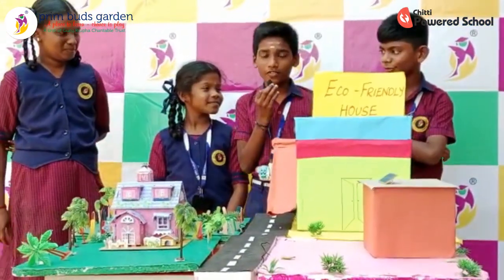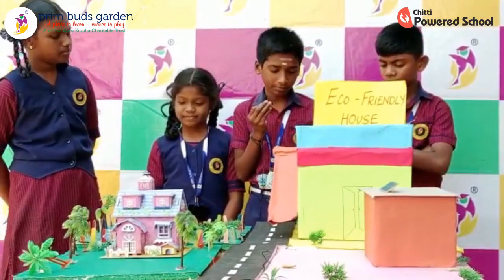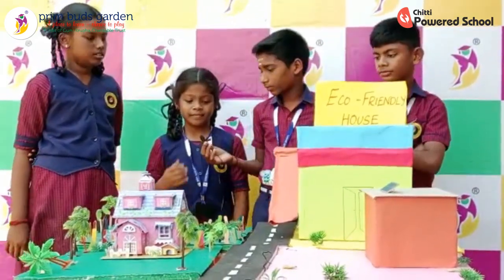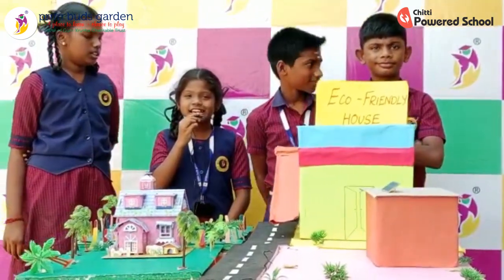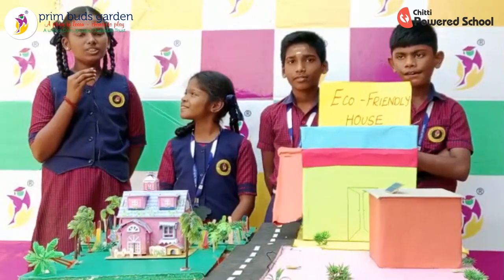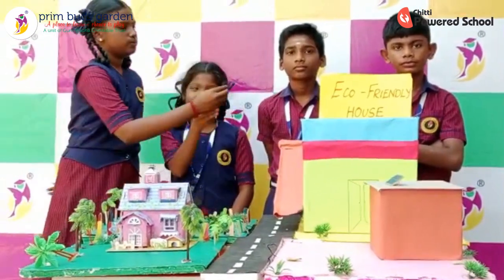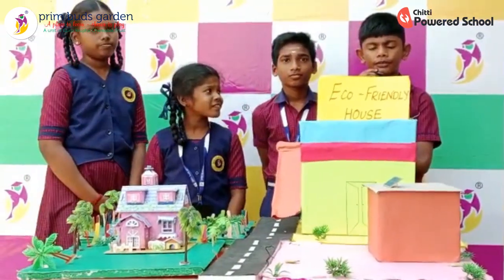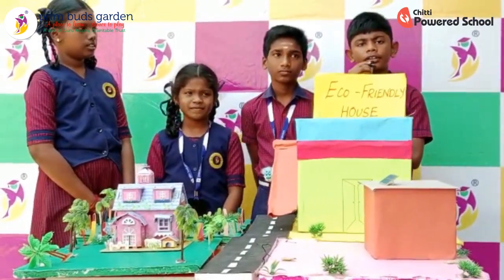Prim Buds Garden Last Bench Buddies | LMES Chitti Powered School | PROJECT 11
Prim Buds Garden School is a learner-centric institution to develop the innate unique potentials of each student to face the varied various circumstances of life. Prim Buds School was started in the year 2015 with a determined determination to provide an expressive learning experience in a safe, secure, and thought-provoking global environment. Guru Krupa Charitable Trust manages all the schools with the solitary motto to bring a significant positive change in the humanity of mankind and the socio-economic status of the society. Prim Budders are motivated to develop their self-confidence and flexibility intertwined with academics to develop themselves as responsible and ethical human beings. Our philosophy is based on creating an eloquent teaching and a joyful learning platform through varied and multiple doses of intellectual stimulation, co-curricular programmes, and relevant global exposure with equal opportunities to all students. Hence we proclaim Prim Buds School as “A place to learn - a chance to play” where students are ensured to be “Ready for the world, Ready for the future”.